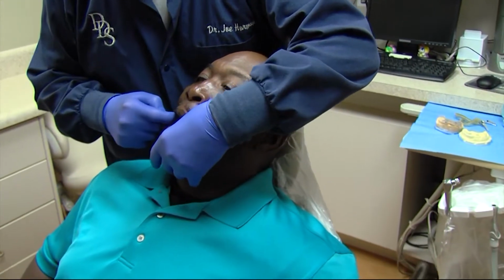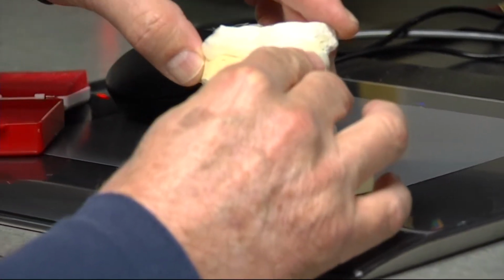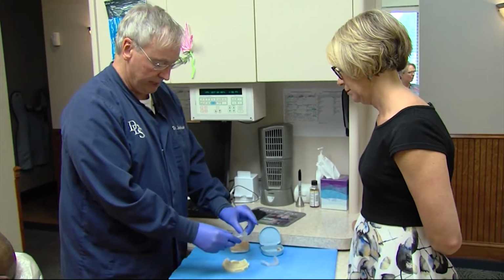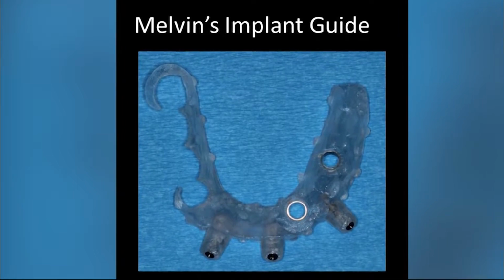Paid Content by Delmarva Dental Services - Dental Implants